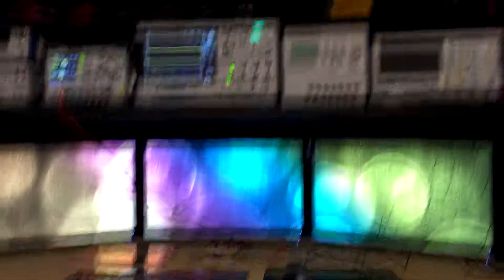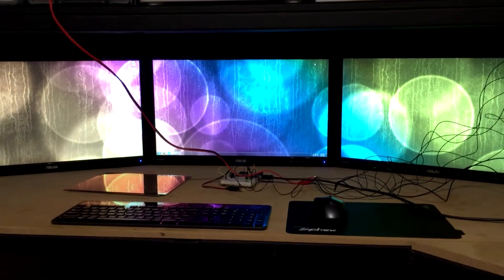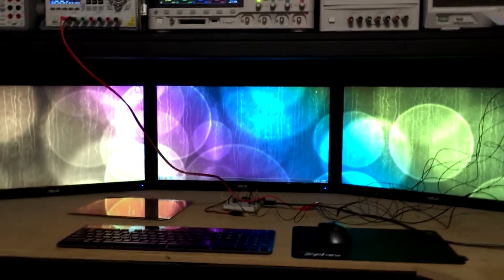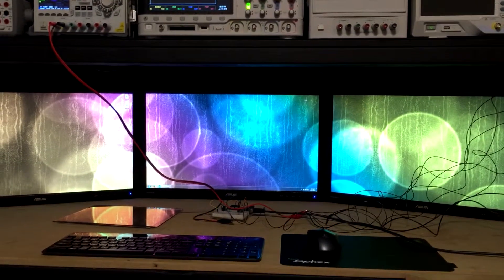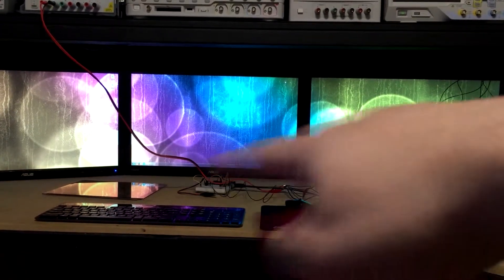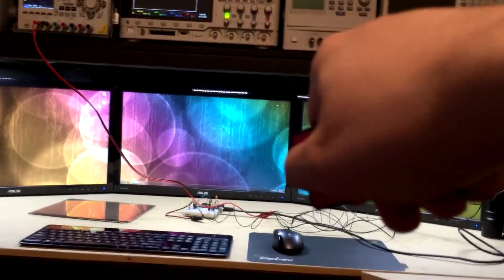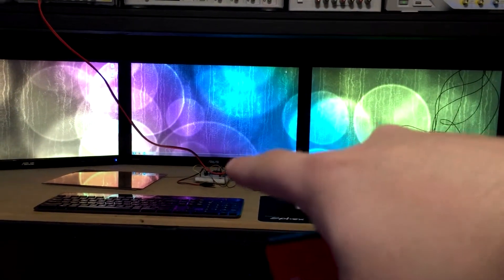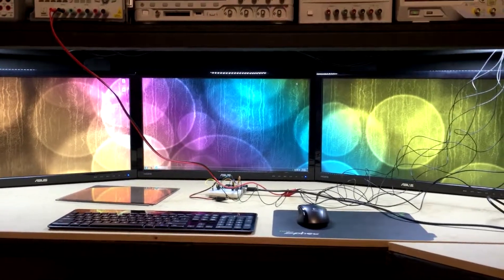Workbench Lighting / Controller Project (Part 1) [Super Quick Demo] #0004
TL;DR:
1:30 I demo my proof of concept for my new workbench lighting project

Despite good lighting in the room, the surface of my workbench has always been really dark.  I finally decided to fix that problem with some under cabinet led light bars.  I got 12 of them total and boy do they make a huge difference.  This video is just a quick demonstration of the lights.

There will be much more to this project other than the lights in the upcoming videos.

Trip Lite Power Strip

Solid state relays

The PWM PC fans used in this video

Workbench Lights:
Cheap Remote and IR Receiver for Arduino
Arduino Uno
Solderless breadboard
Acrylic Mounting Plate
Real time clock
Relay breakout board
Arduino Proto Shield

U1253B Multimeter used in this video
Flir E5 Thermal Imaging Camera
Kestrel 4200 Anemometer (wind speed)